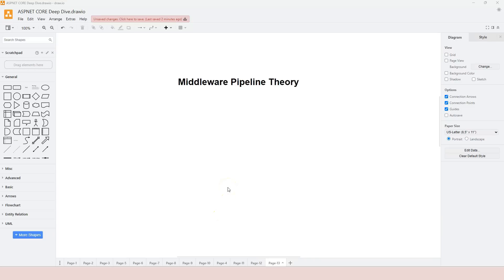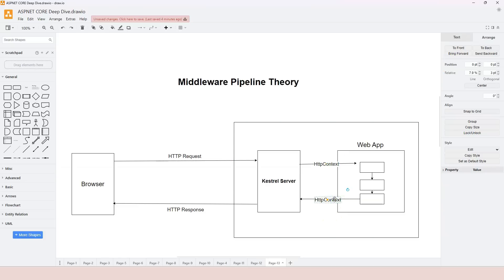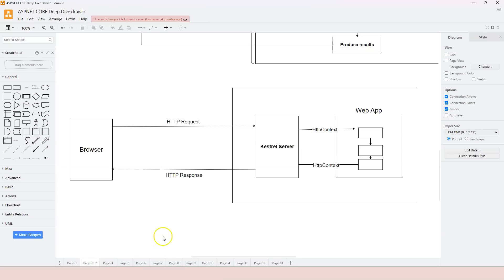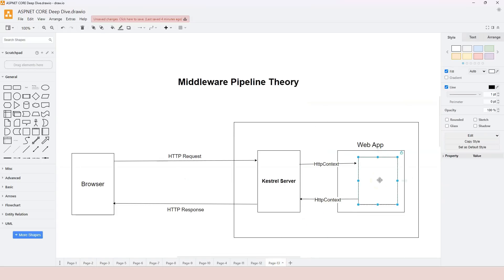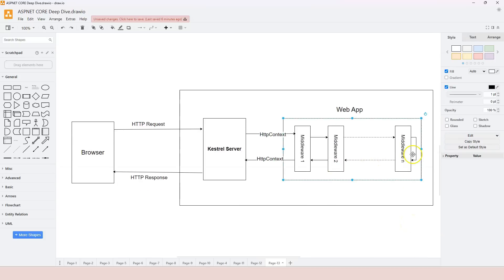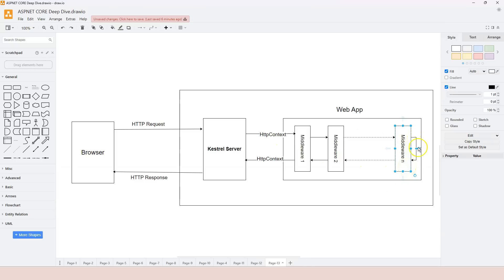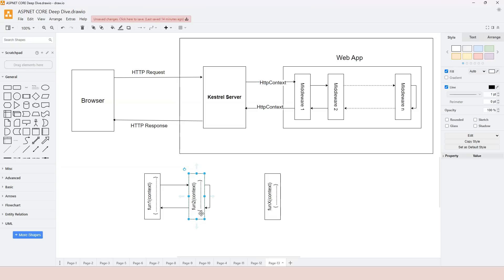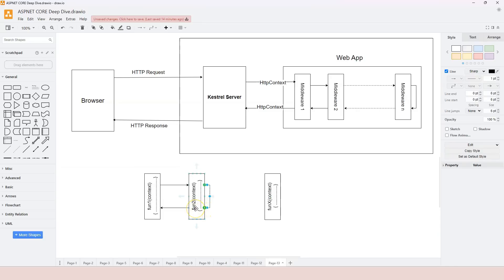Ep18. Middleware Pipeline Theory | ASP.NET Core in .NET 9 | C# | 2024